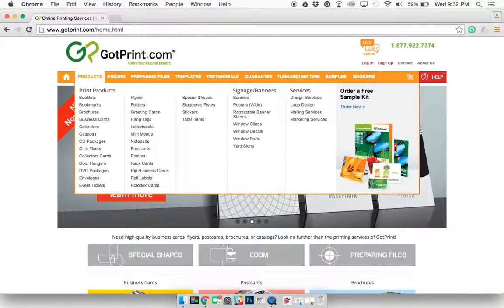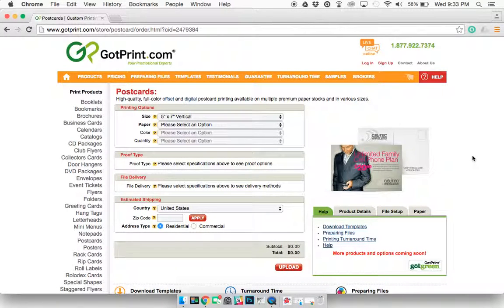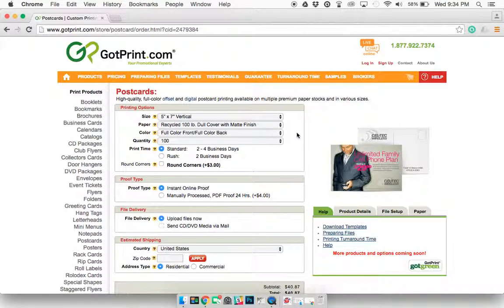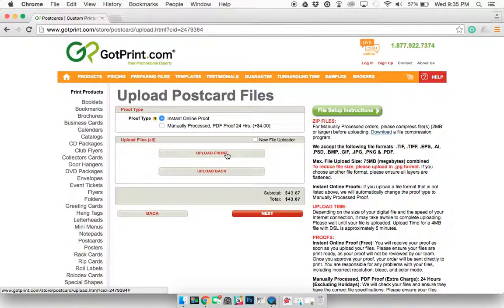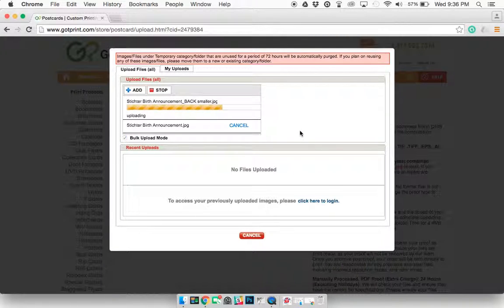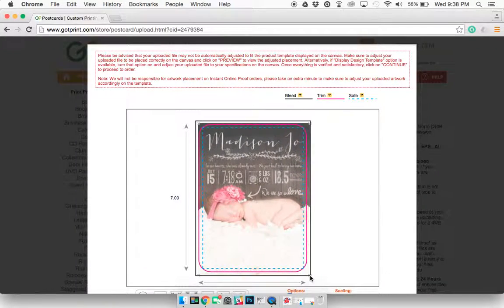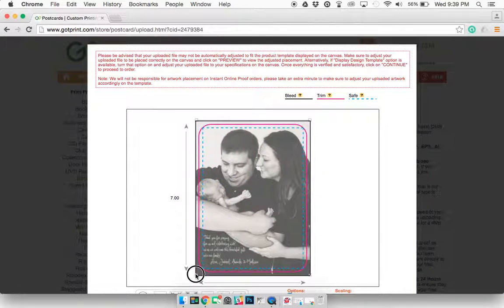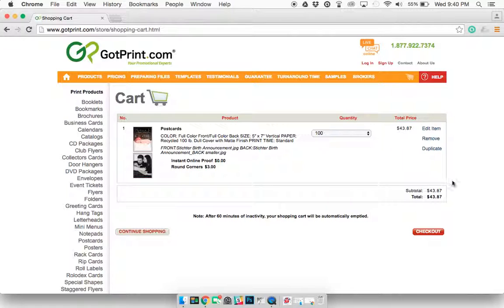Manda Julaine Designs GotPrint.com Online Product Order Tutorial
Manda Julaine Designs walks clients through how to upload custom designed products and order through

for your custom design needs. We also specialize in marketing consulting and management.